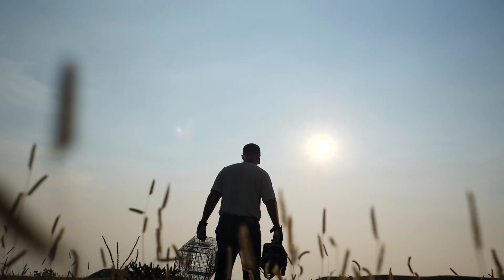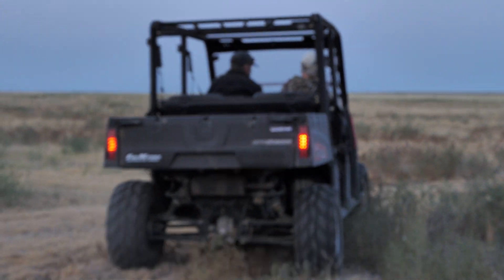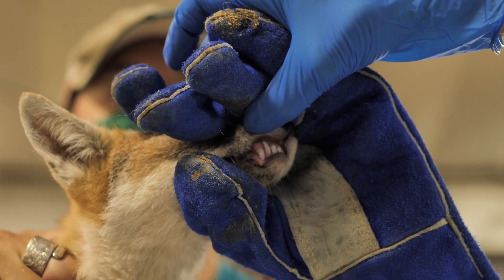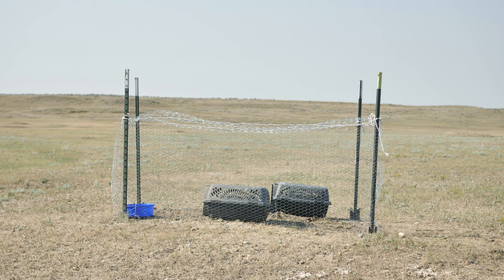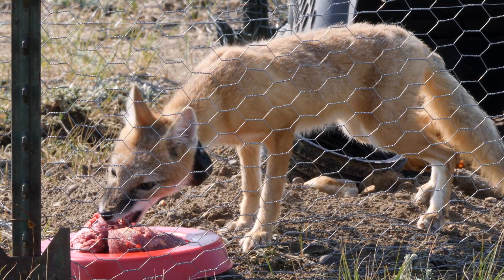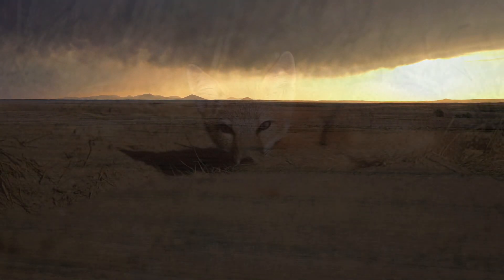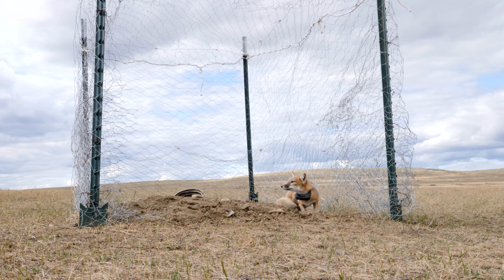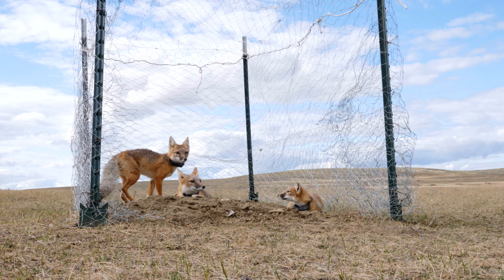Swift Fox Conservation and Translocation Project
In 2021, Colorado Parks and Wildlife contributed 30 foxes to help restore a self-sustaining swift fox population at Fort Belknap in northeastern Montana.

Led by the Smithsonian Biology Institute and the Fort Belknap Indian Community, with support from Colorado Parks and Wildlife, the ambitious translocation project involved live-trapping the animals near Lamar, Colorado and transporting them to Montana.

Swift fox have not be present in the Fort Belknap area for more than 50 years. This video provides a detailed look at the cooperative, multi-state conservation effort to restore swift fox to their historic range.

The Swift Fox is a small, mostly nocturnal canid, that inhabits the shortgrass prairie and Great Plains of North America.

Colorado is home to a thriving swift fox population thanks to decades of conservation programs and ongoing contributions as a member of the Swift Fox Conservation Team. Because the swift fox is abundant in Colorado, CPW is able to help restore swift fox populations in other states.

Video produced by Jerry Neal/CPW.